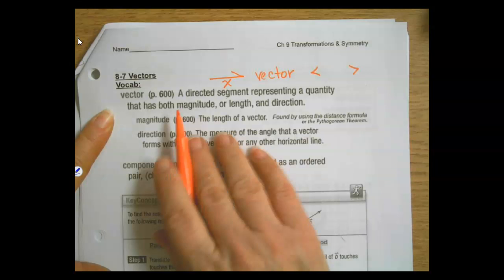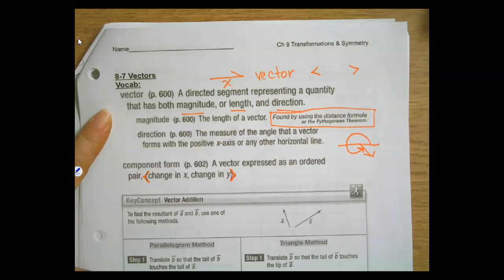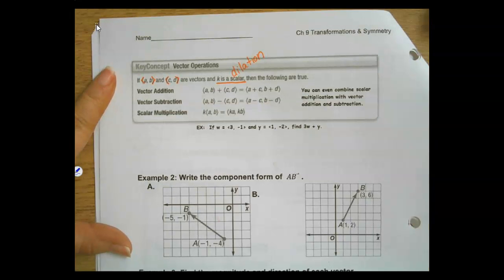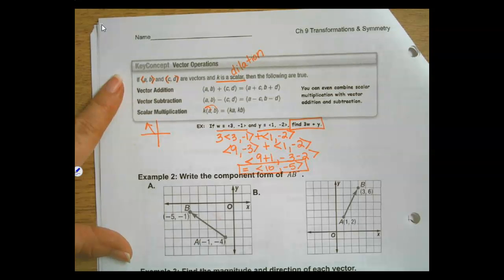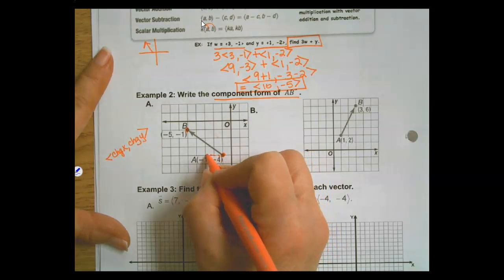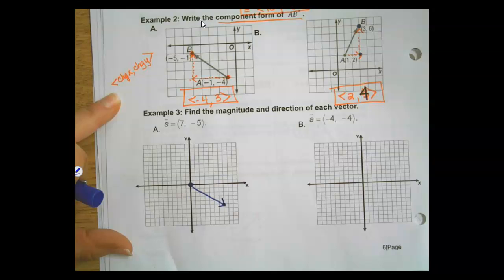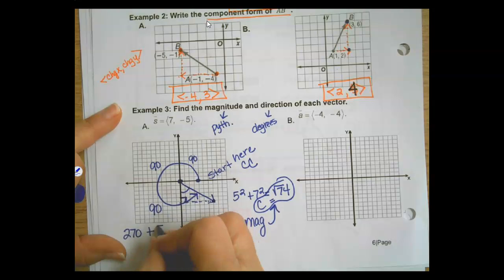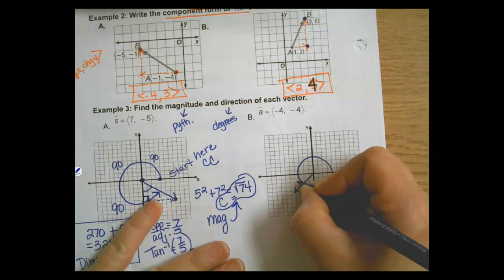9G 8-7 Vectors